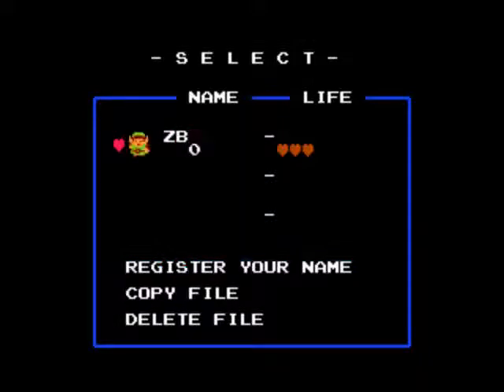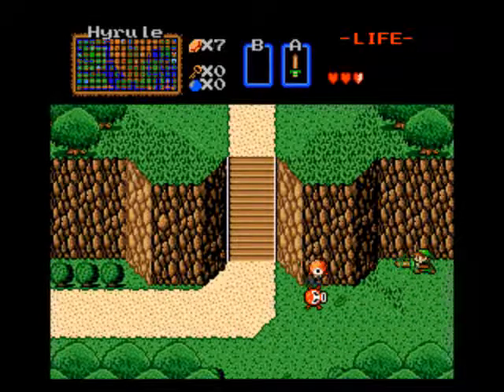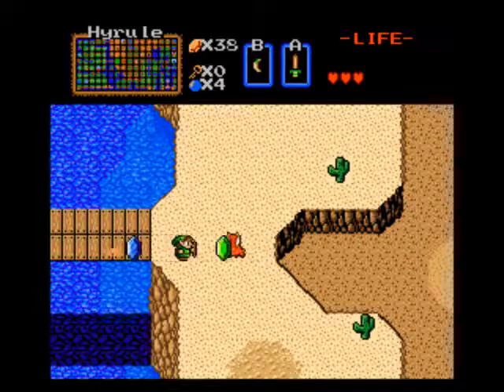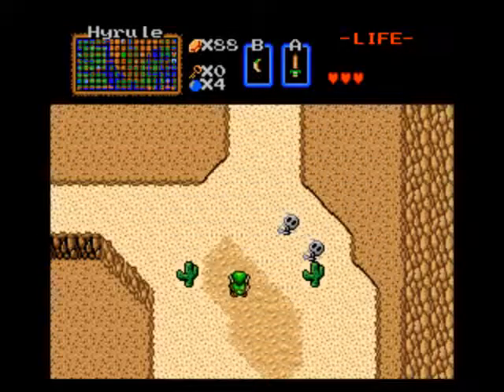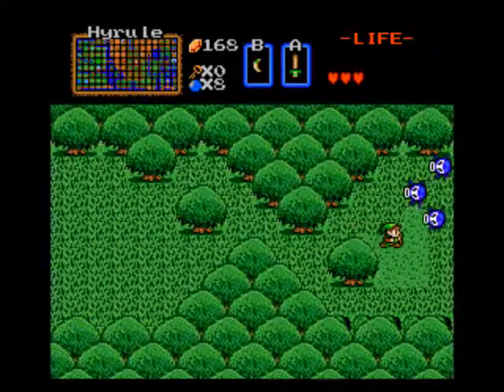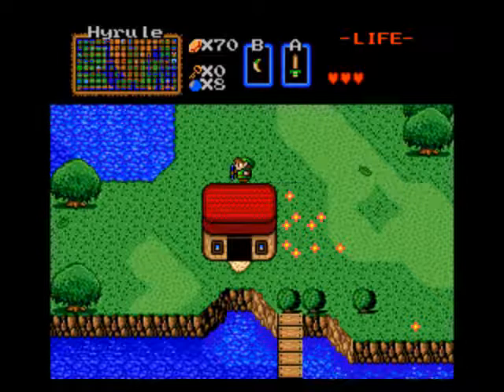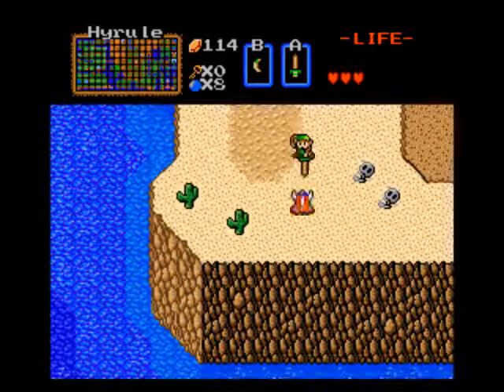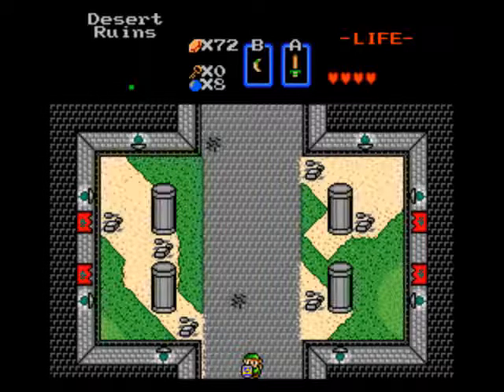Zelda Classic - Zelda's Butt - 01 - Picking Up Lots Of Money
Starting off a fairly long quest.  Well, long if you want to find all the goodies around the place.  Once you get around the odd quest title, it's actually a pretty decent quest to play.  Sort of an old style quest feel to it.

So we start out with basics, collecting some money while making our way towards level 1